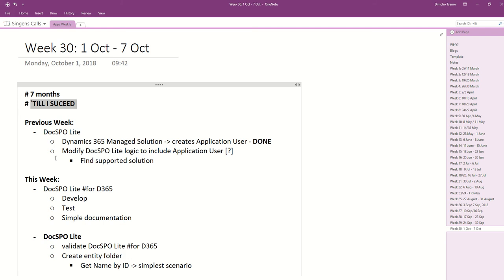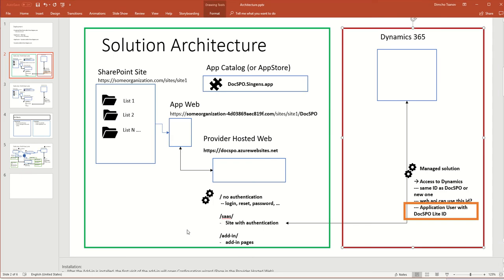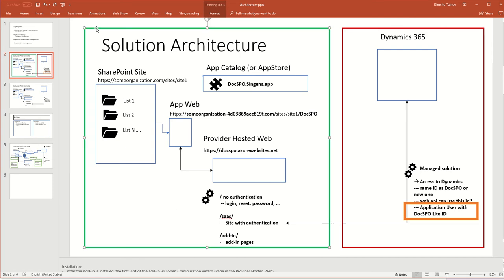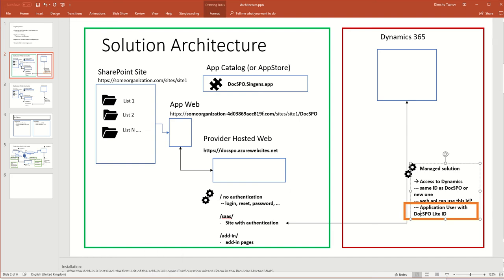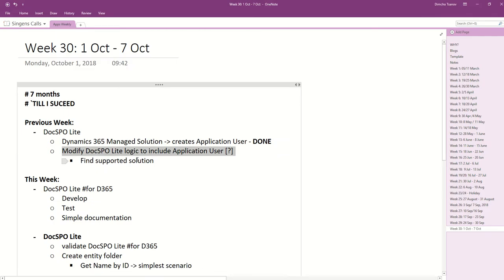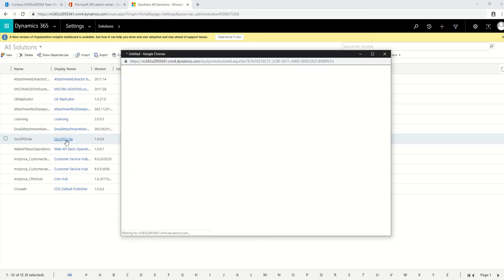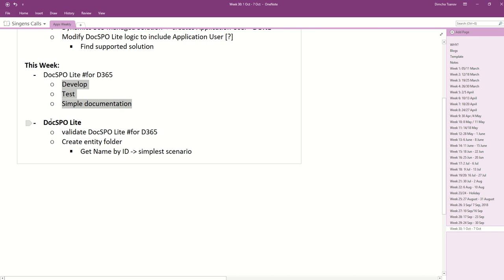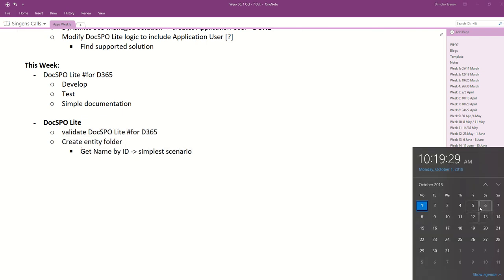Week 30: 01 Oct/7 Oct - 2018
Track tasks and progress of a startup. Starting a software product company that creates Office 365 add-in.

The focus this week:
- develop and test Dynamics 365 Managed solution
- modify DocSPO Lite so it can verify if the D365 solution is deployed
- update documentation
- video for the MS Validation team